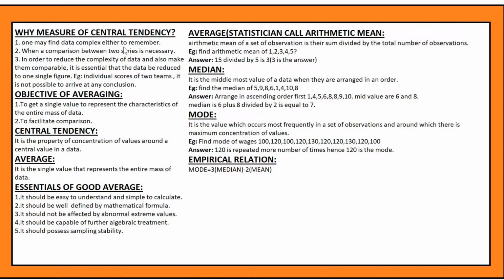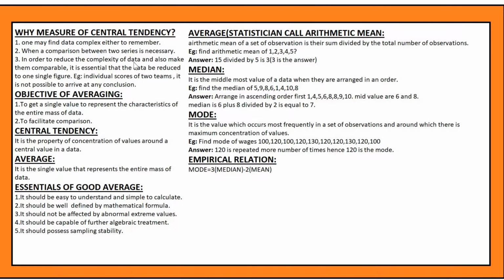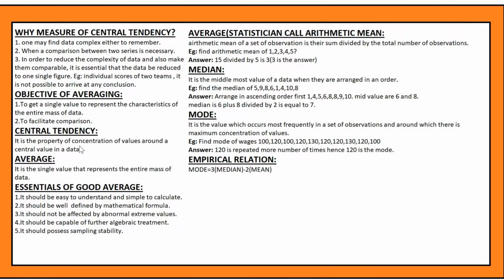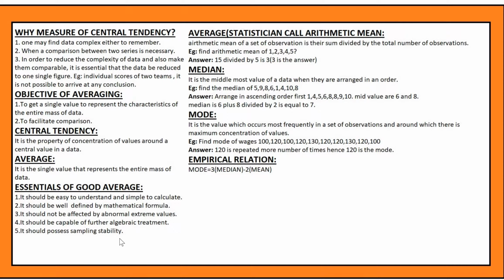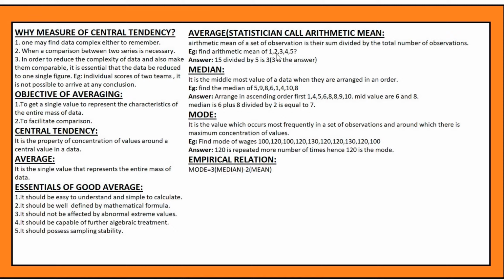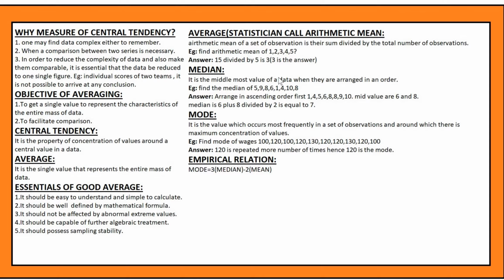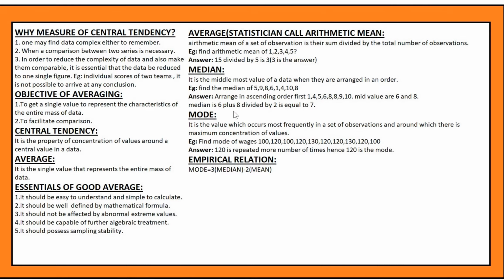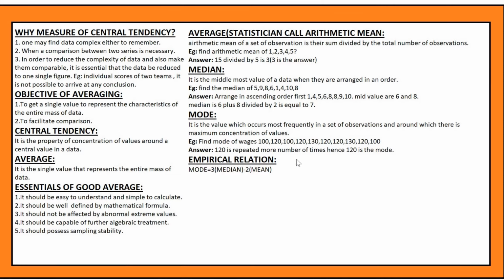univariate data analysis2